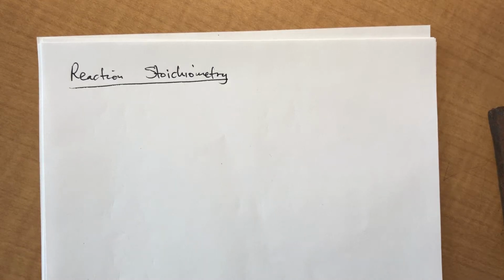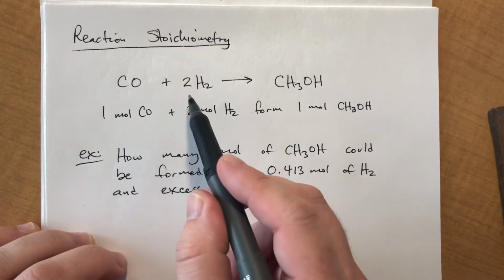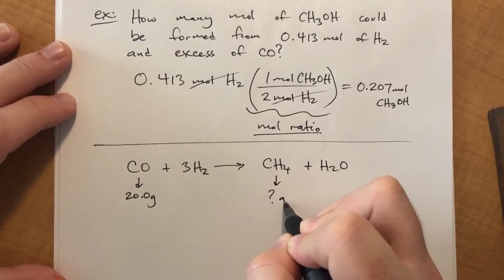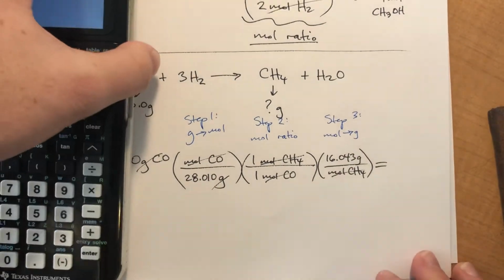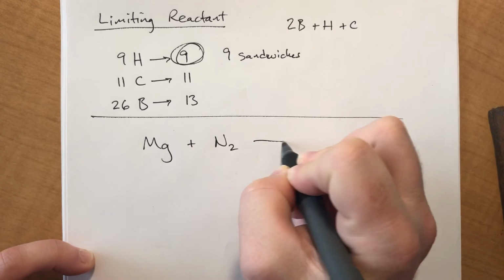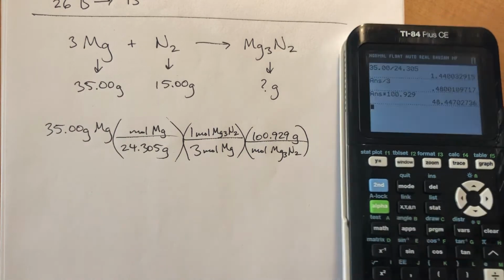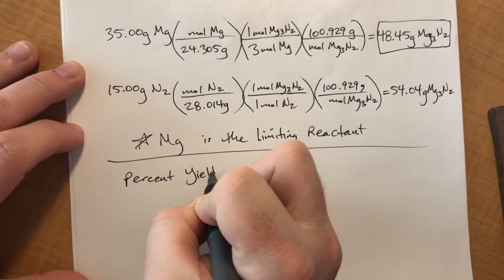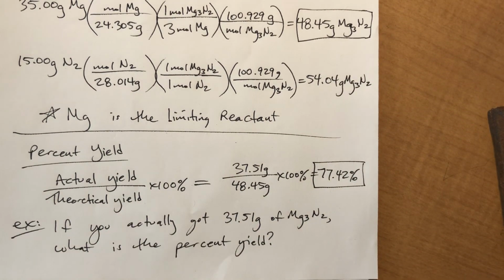Chapter 4:7 Stoichiometry/Limiting Reactants/Percent Yield